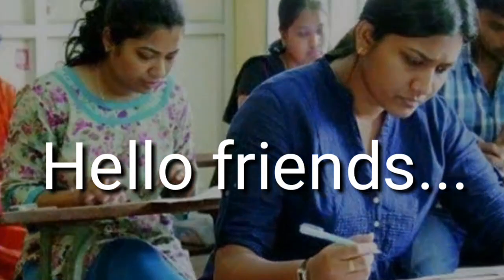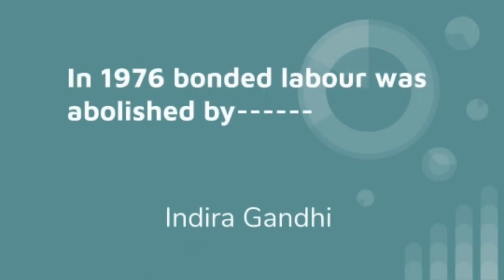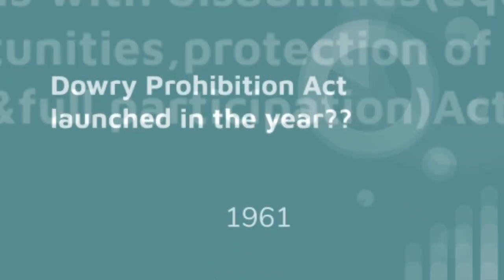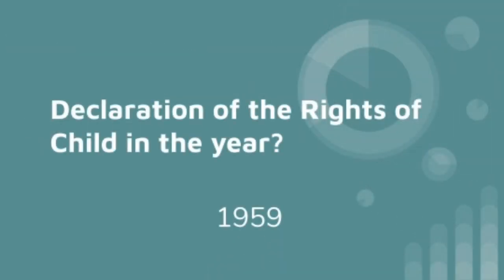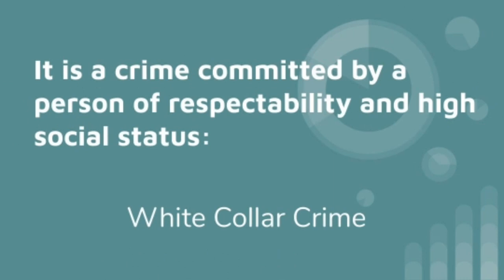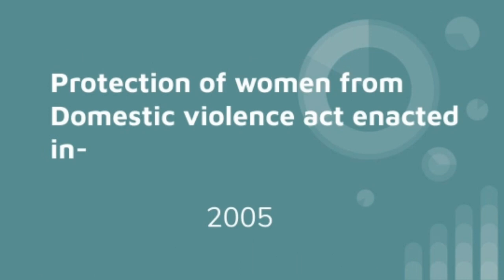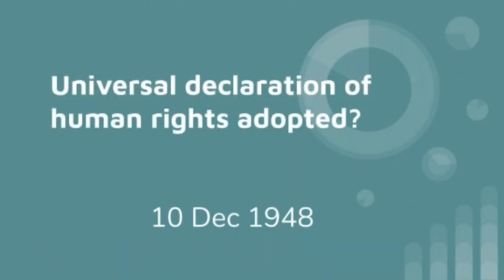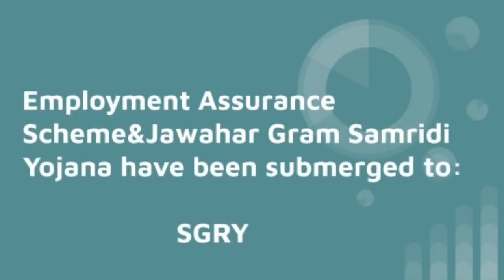Social Problems # ICDS SUPERVISOR FAST TRACK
Topic:Social Problems#ICDS Supervisor tutorial Fast Track#

National educational policy
Framework year is 1986&modified in 1992